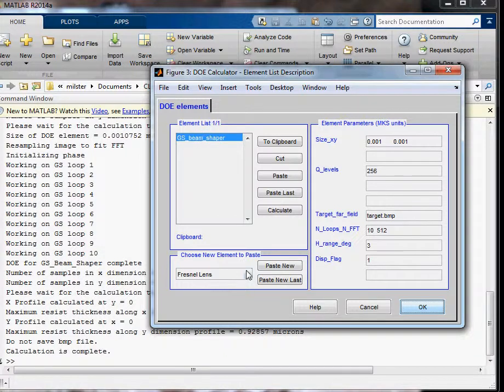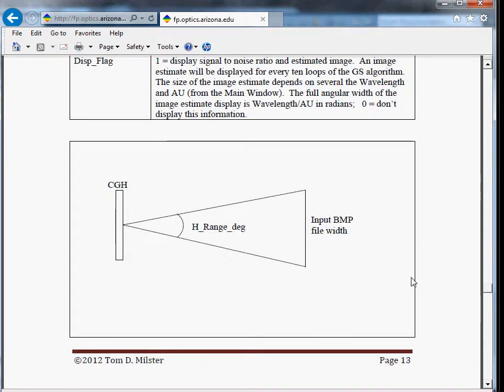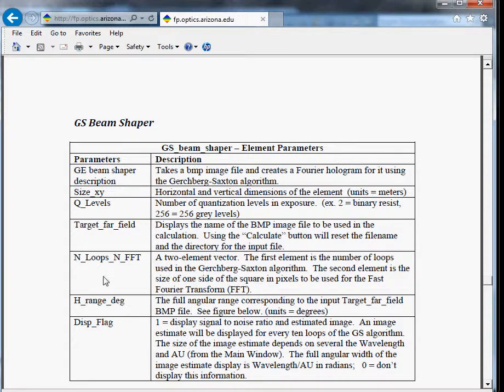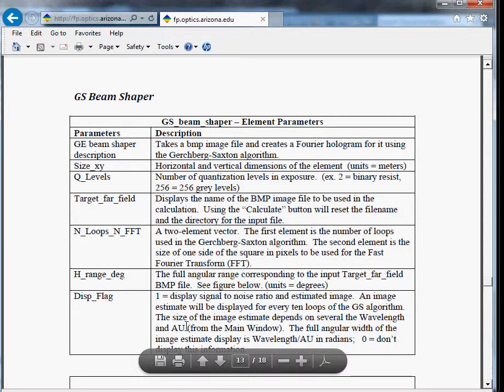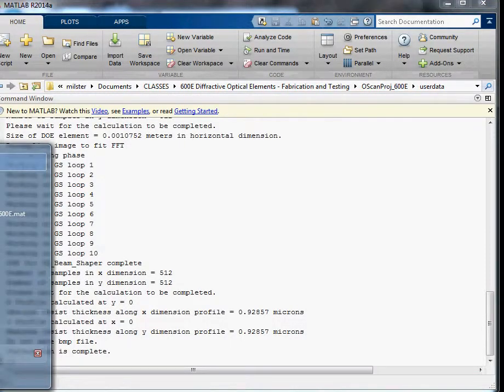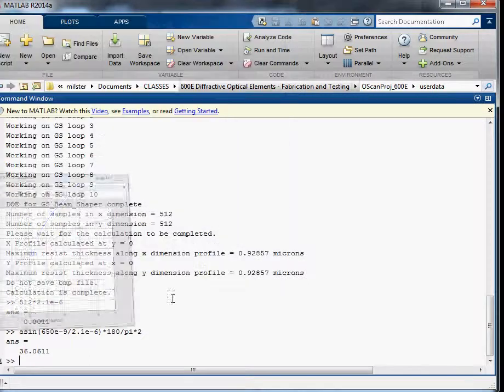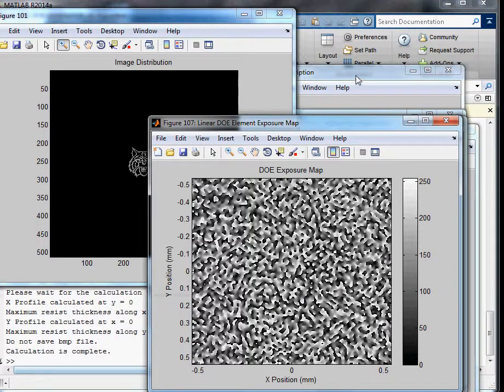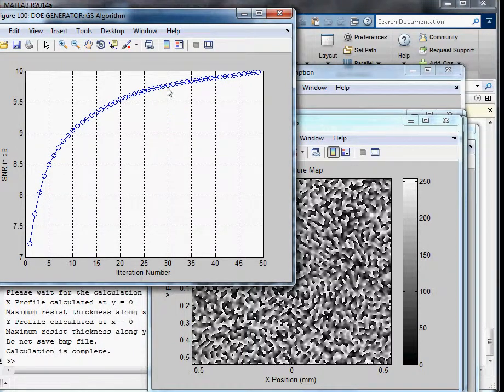How to make a basic CGH using Gerchberg Saxton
A target file is used as the desired projection in the OptiScan program.